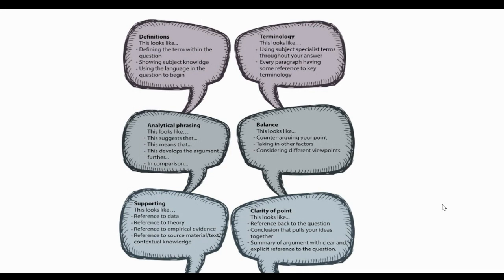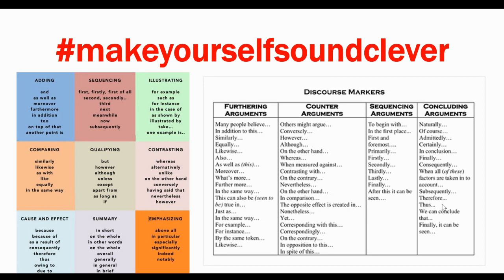ESH Fortnightly Focus 🙌 | Styles of Writing 📝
Our Education, Society and Health teachers are back with their top tips in Styles of Writing to help you become the best ESH student you can be when you join us at the Sixth Form College! 👏